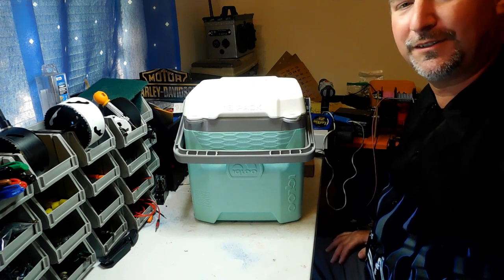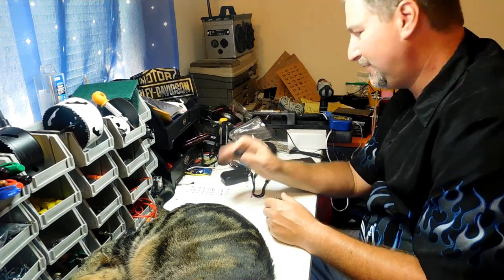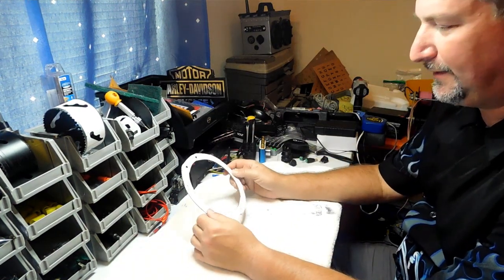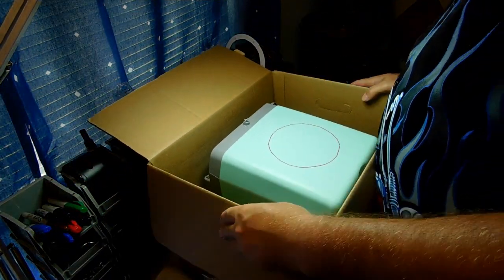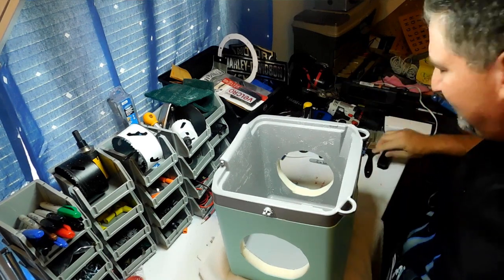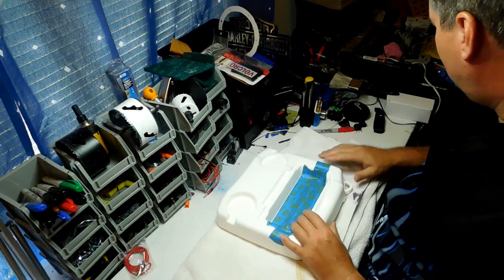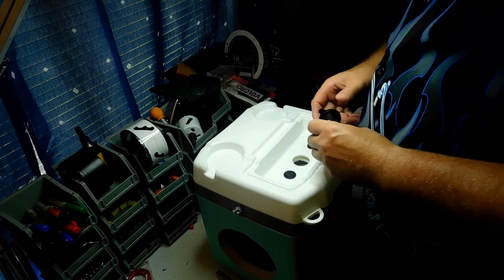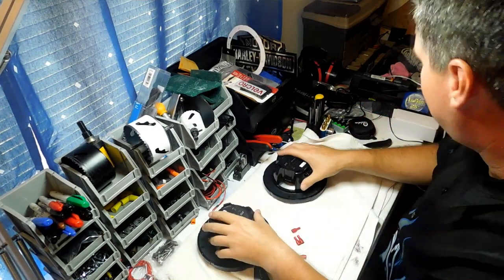How To Build A Bluetooth Boombox Cooler Part 1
Hey everybody. In this video I did this just for the beginners. This video here is going to show you how to make a simple Bluetooth cooler that's waterproof, and it's going to be great for the beach or the river, or any kind of wet location or even dry location.
There's going to be 3 videos in this series, and this is video number one of three. Sit back and enjoy it and learn how to build your first Boombox. A parts list will be below.